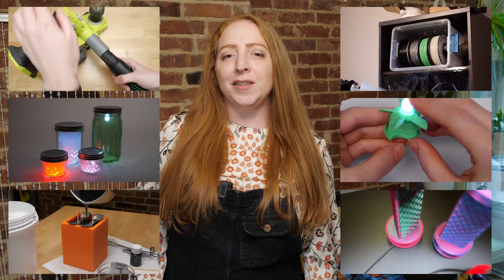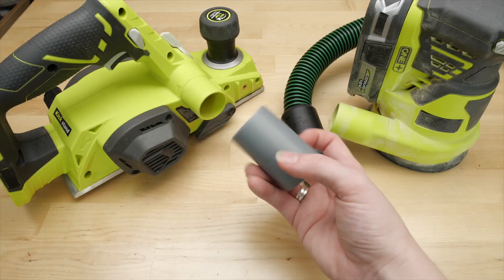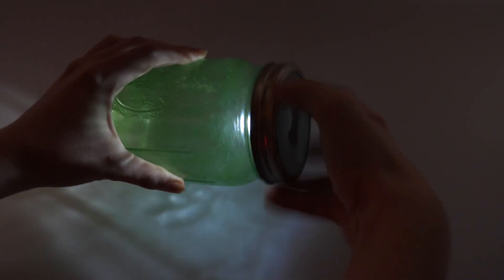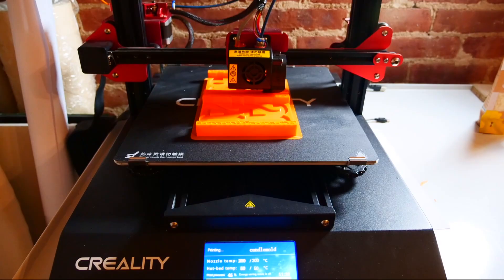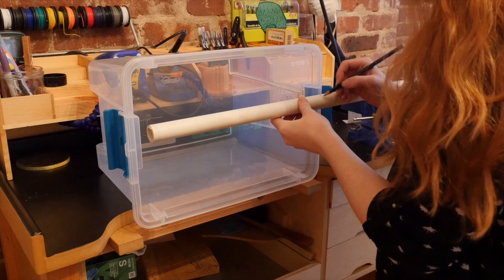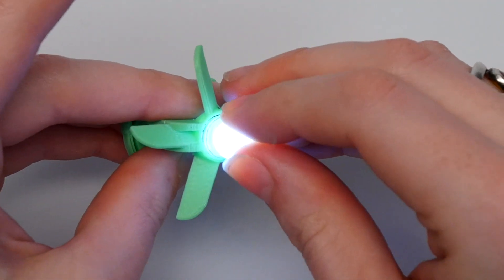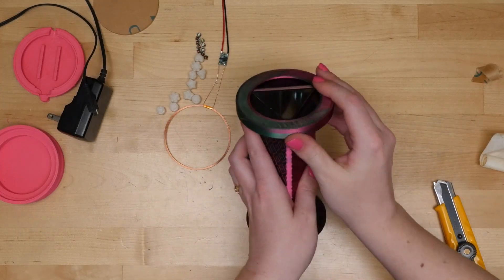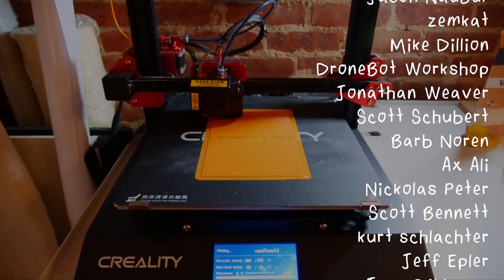6 Easy 3D Printing Projects